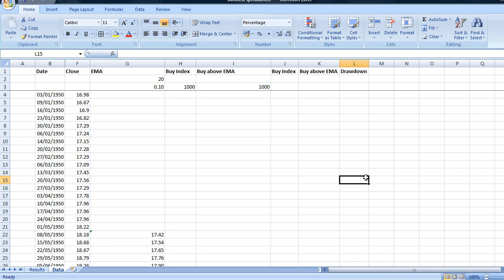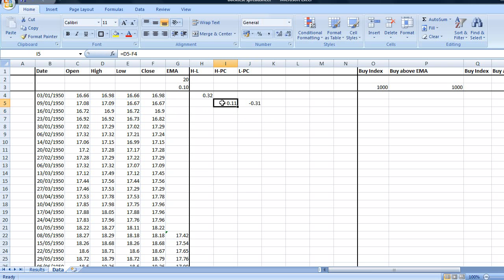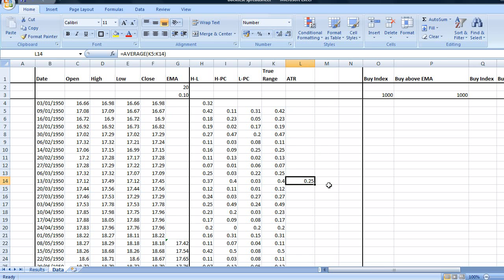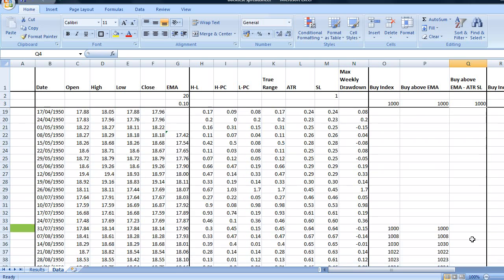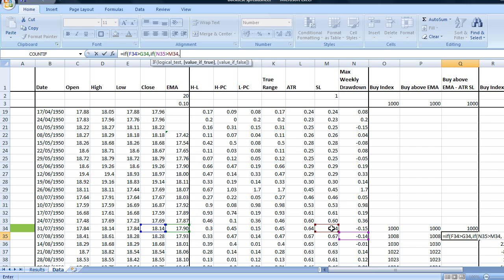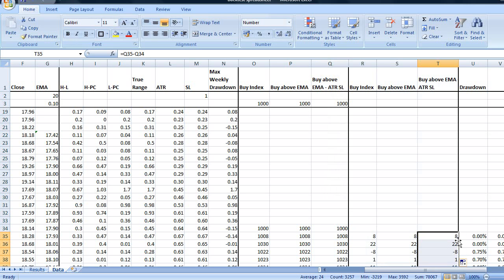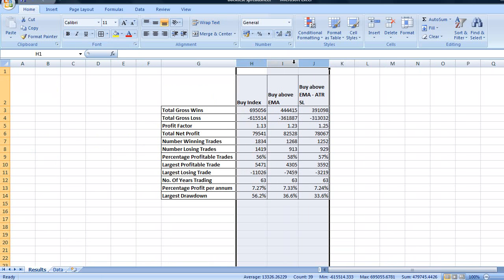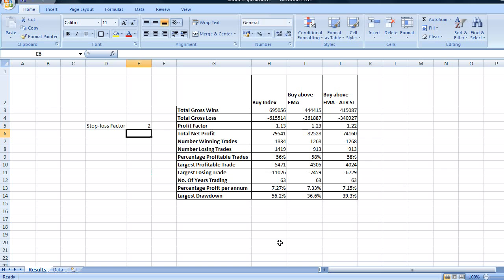Use Excel to Backtest a Trading Strategy using an ATR Stop-loss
This video gives more information about including an ATR stop-loss into a trading strategy. It shows how we can then backtest this strategy. It also includes how to calculate the ATR.

▶Become a better trader by testing your existing strategies and developing new ones.

▶My eBook course on building backtest models in Excel is available in the Amazon Kindle Store